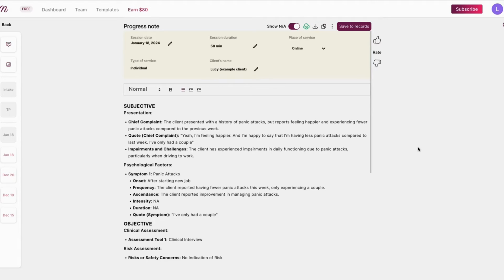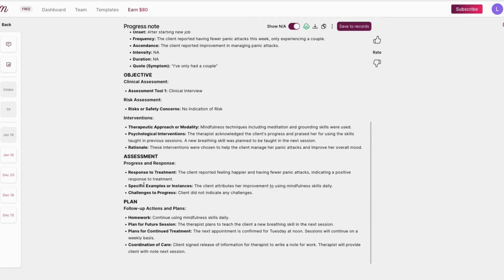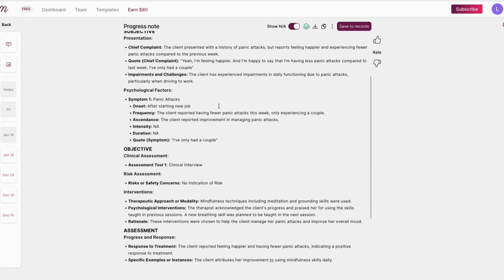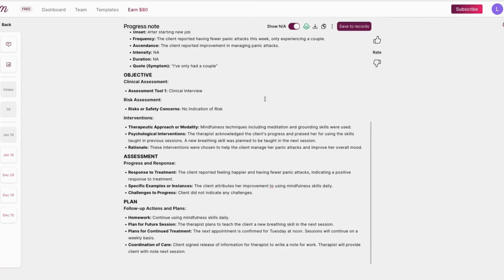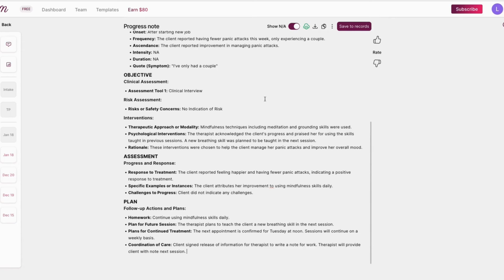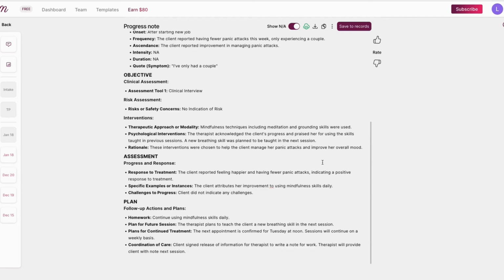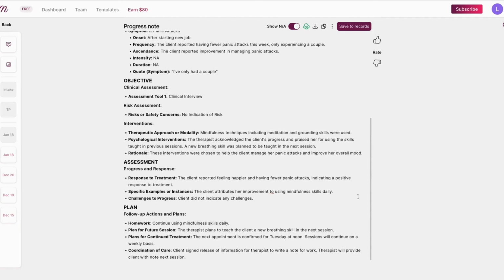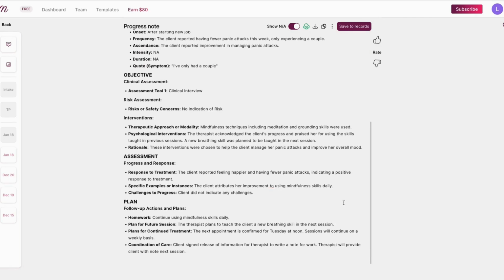How to Write a Therapy SOAP Note (With Examples)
📝 Unlock the Art of Therapy Documentation: How to Write a Therapy SOAP Note (With Examples) 🌟

Welcome to our latest video where we dive deep into the essential skill of crafting effective Therapy SOAP Notes! 🧑‍⚕️📓

In this comprehensive guide, we break down the process of writing Therapy SOAP Notes step-by-step, ensuring that you not only understand the importance of documentation but also gain practical insights into creating thorough and insightful notes for your clients.

🔍 What You'll Learn:

📌 The fundamentals of SOAP Notes and their role in therapy.
📝 The key components of a well-structured Therapy SOAP Note.
🚀 Tips and tricks to streamline your documentation process.
✨ Real-life examples to illustrate the art of note-taking.
Whether you're a seasoned therapist looking to refine your documentation skills or a student entering the field, this video is tailored to empower you with the knowledge and confidence to write meaningful and effective SOAP Notes.

Therapists (beginners to experienced professionals)
Counseling and psychology students
Anyone interested in the nuances of therapy documentation

Let's elevate your therapy practice together through the art of thoughtful documentation. 🌈📝